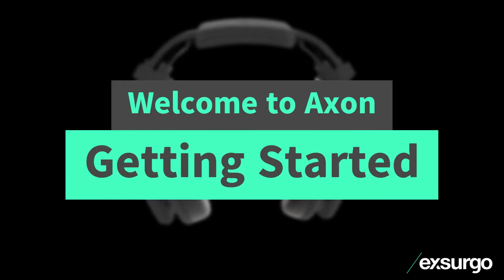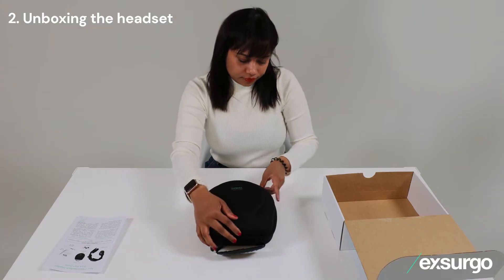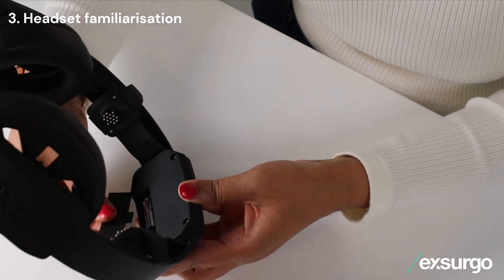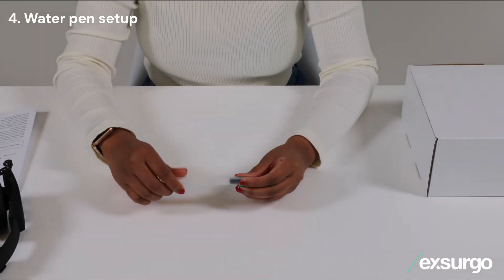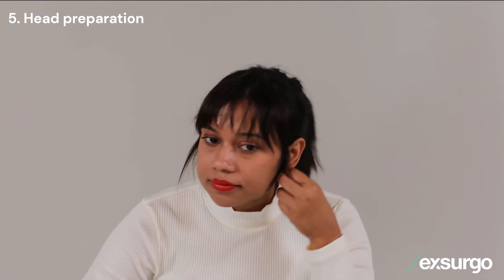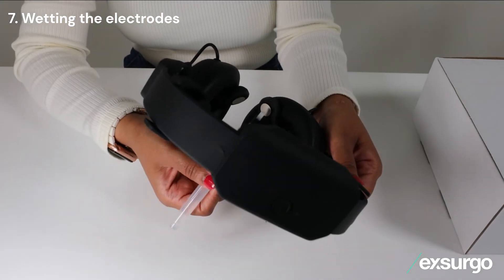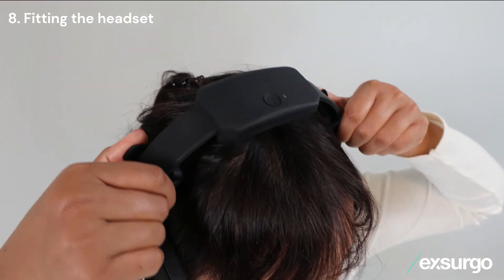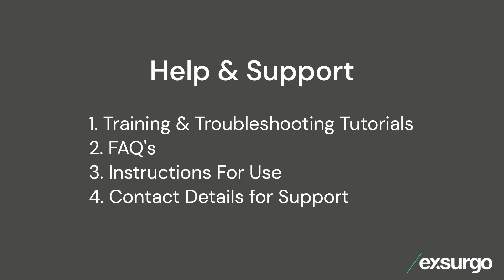Axon Getting Started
Axon Getting Started v4